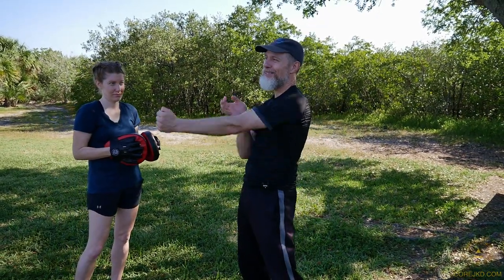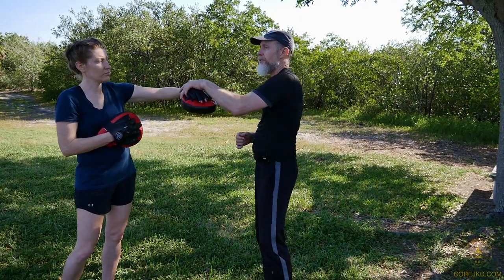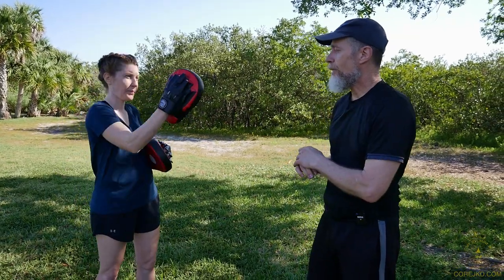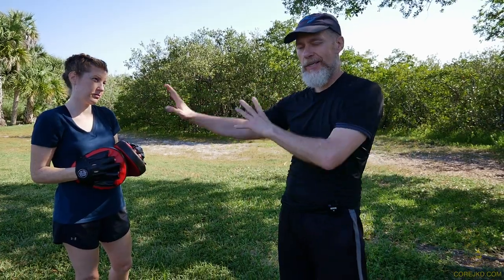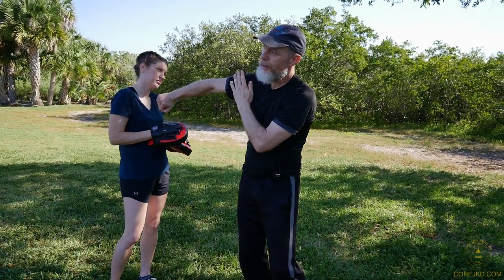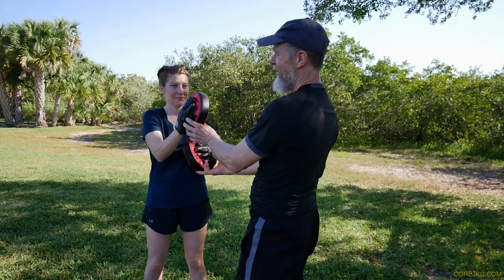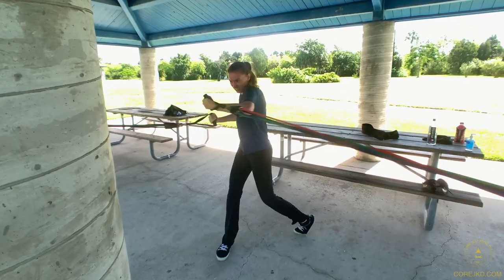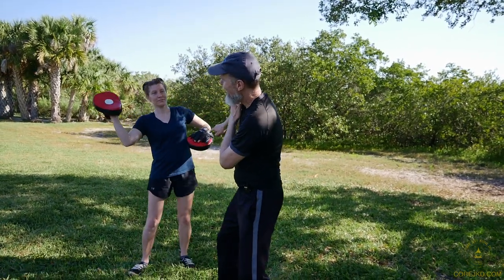Wing Chun Boxing Combination | Core JKD Wing Chun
Ming shows a Core JKD Wing Chun boxing combination with trapping and forward energy in the boxing range.

Be sure to go to CoreJKD.com and sign up for our Core JKD newsletter.